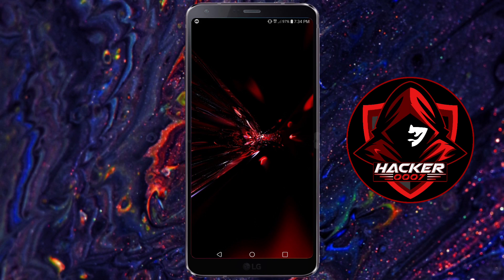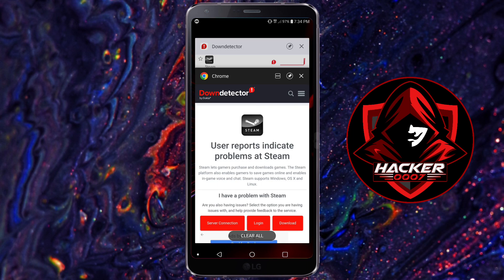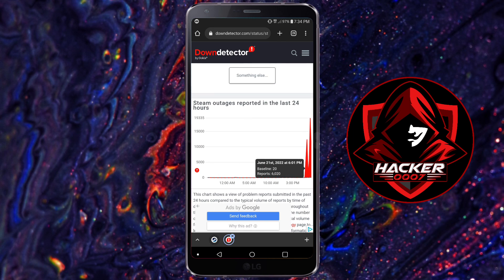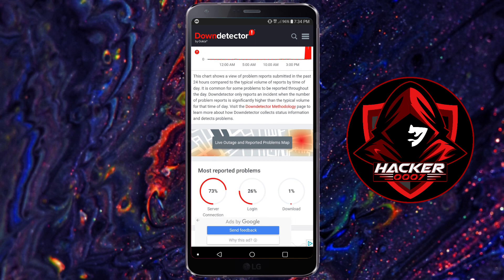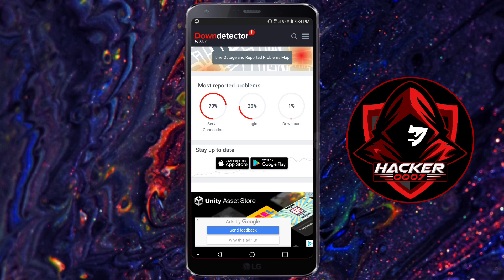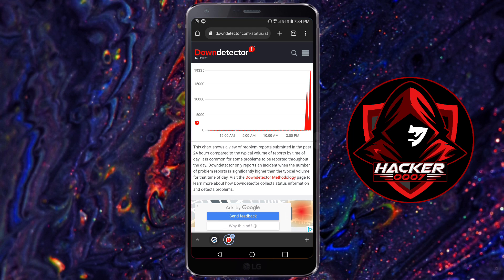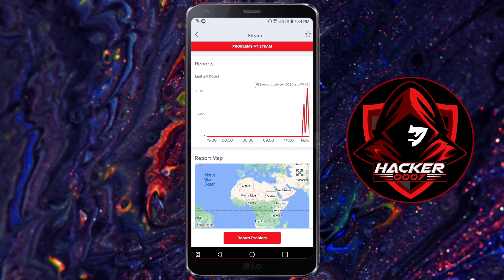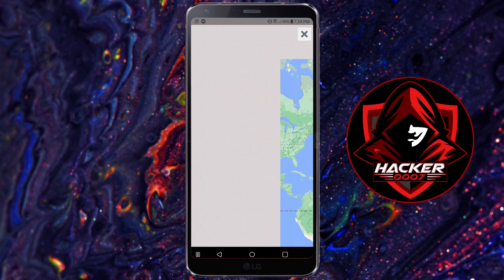Apex Legends Can't Launch on Steam Fix - Steam Server Connection Issue - Can't Login to Steam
This video will provide a method to fix issues with Apex Legends.

Topics covered in this video:
apex legends connection to server timed out fix
steam
apex legends connection to server timed out
apex legends unable to connect to ea servers
steam games wont launch
how to fix steam games not launching
steam game not launching
apex legends unable to connect to ea servers pc steam
apex legends can't connect to ea servers
how to fix no servers found apex legends
apex legends
how to fix steam games crashing
fix connection to server timed out apex legends